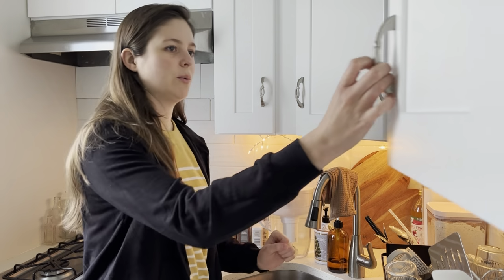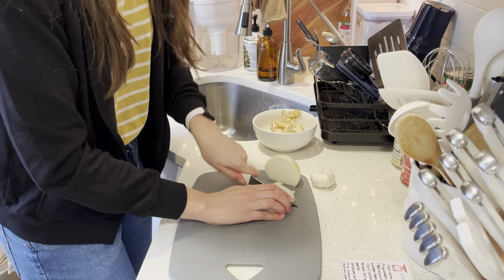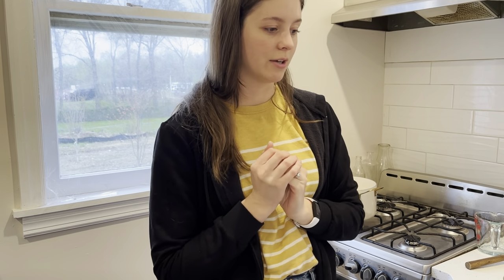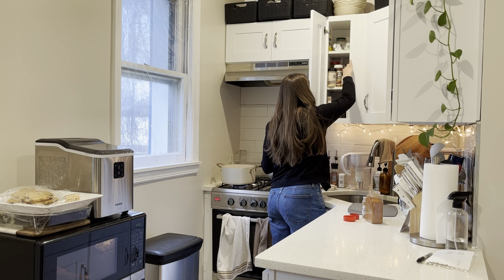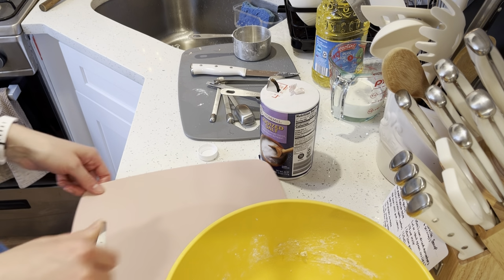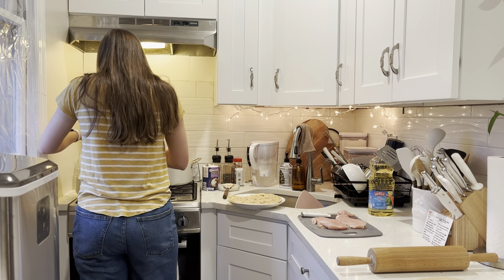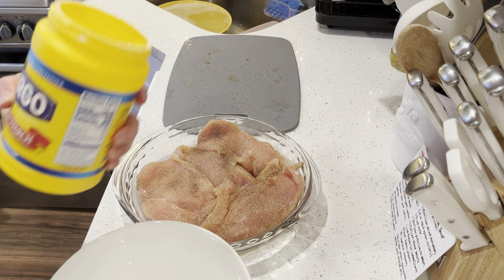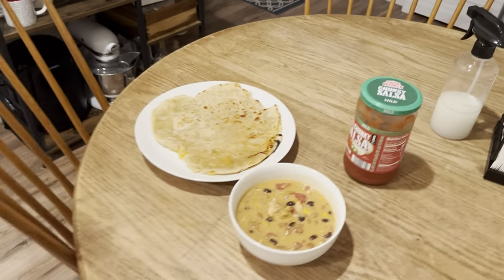cook dinner with me- chicken tortilla soup + cheese quesadillas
hi everyoneee!  in today’s video, we will be making chicken tortilla soup and cheese quesadillas! went out of my comfort zone and decided to talk in the video instead of voiceover (or not at all) 😆 sooo hope you enjoy the awkward intro and that this video inspires you to make yourself something yummy 🤌🏼😋✨

creamy chicken tortilla soup:
1TBS canola oil
1 med chopped onion (about 1 1/2cup)
1TBS minced garlic
32oz chicken broth
1tsp EACH: chili powder, cumin, paprika
salt/black pepper/ red pepper flakes, to taste
1 (15oz) can EACH: black beans, pinto beans, frozen or canned corn
1 1/3 cup milk
2/3 cup heavy cream
1/4 cup sour cream (optional)
2 chicken breast (can add more or less, depends what you prefer- I season, cook, and then cube it before adding into soup)
3TBS flour mixed with a little water to thicken soup

Saute the onions, add in garlic when getting soft. Add in chicken broth. Strain beans and add in along with the corn. Add spices. Add in flour/water mixture to thicken soup.
Cook and cube chicken, add to soup. When soup is bubbling, remove from heat and add in heavy cream.
Serve warm, top with sour cream, guacamole, tortilla chips, and cheese. Enjoy!

homemade tortillas
2.5cup flour
1 1/4tsp salt
1 1/3tsp sugar
1/4cup oil
3/4cup water

Mix all ingredients together in a bowl. Knead until smooth, roll into a ball and cut into 4.
Roll each piece into a ball, let rest for 5mins.
Heat a little oil in a pan, stretch out dough till thin and cook until brown areas appear on both sides.